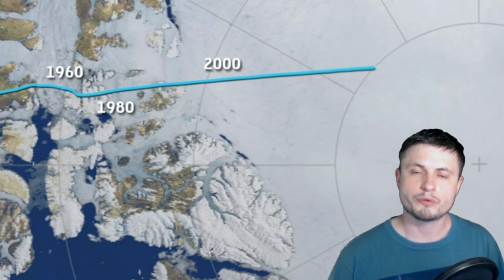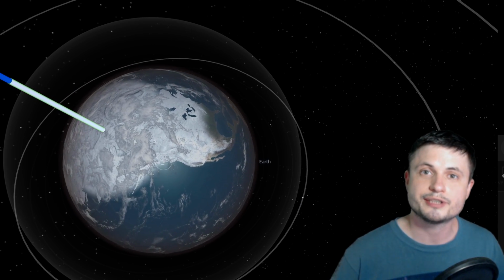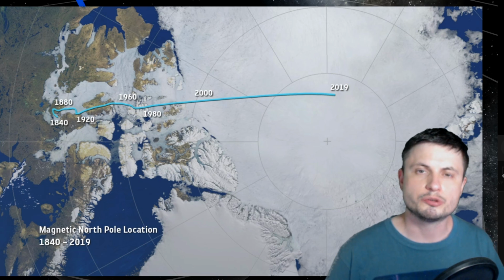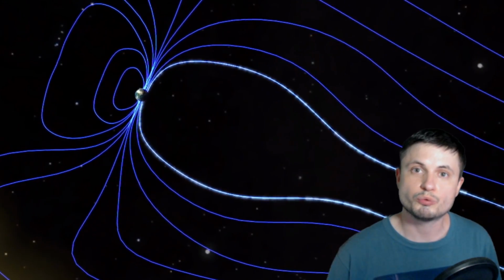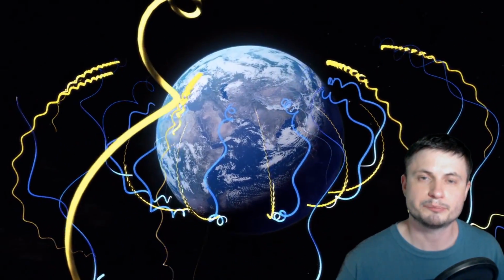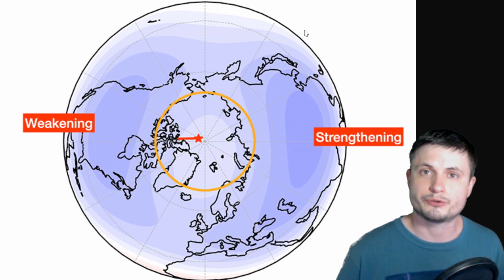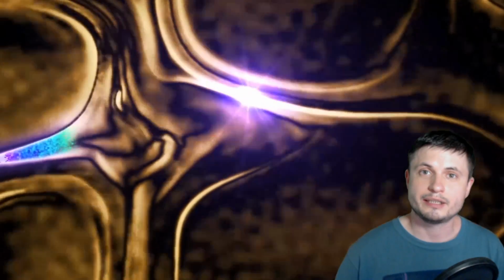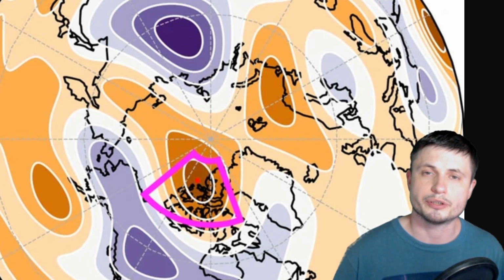Magnetic North Has Been Acting Strange and We May Know Why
Hello and welcome! My name is Anton and in this video, we will talk about the explanation for the unusual magnetic north drift that was observed on planet Earth.

Specifically, great thanks to the following members:

Morrison Waud
Vlad Manshin
Mark Teranishi
TheHuntress
Ralph Spataro
Albert B. Cannon
Lilith Dawn
Greg Lambros
adam lee
Gabriel Seiffert
Henry Spadoni
J Carter
Jer
Silver surfer
Konrad Kummli
Nick Dolgy
UnexpectedBooks.com
Mario Rahmani
George Williams
Shinne
Jakub Glos
Johann Goergen
Jake Salo
LS Greger
Lyndon Riley
Lauren Smith
Michael Tiganila
Russell Sears
Vinod sethi
Dave Blair
Robert Wyssbrod
Randal Masutani
Michael Mitsuda
Assaf Dar Sagol
Liam Moss
Timothy Welter MD
Barnard Rabenold
Gordon Cooper
Tracy Burgess
Douglas Burns
Jayjay Volz
Anataine Deva
Kai Raphahn
Sander Stols
Bodo GraÃŸmann
Daniel Charles Smith
Daniel G.
Eugene Sandulenko
gary steelman
Max McNally
Michael Koebel
Sergio Ruelas
Steven Aiello
Victor Julian Castillo
xyndicate
Honey Suzanne Lyons
Olegas Budnik
Dale Andrew Darling
Niji
Peter Hamrak
Matthew Lazear
Alexander Afanasyev
Anton Newman
Anton Reed